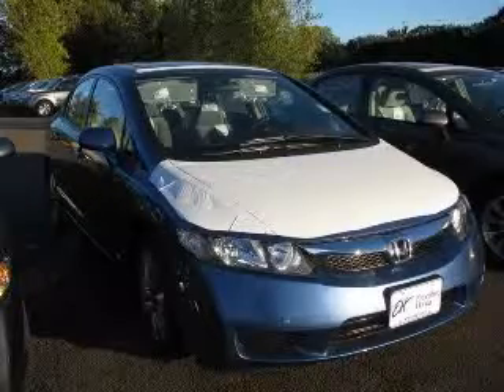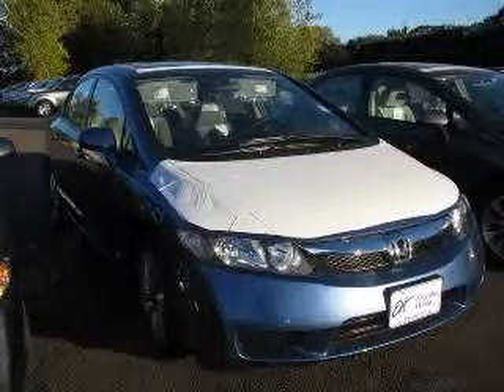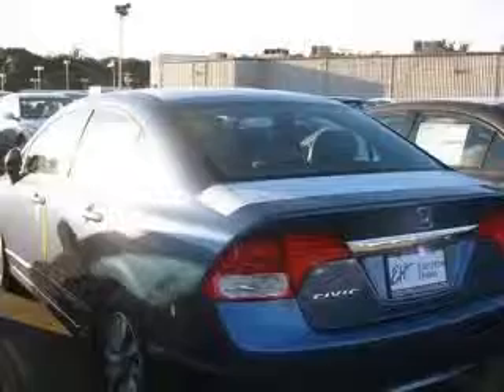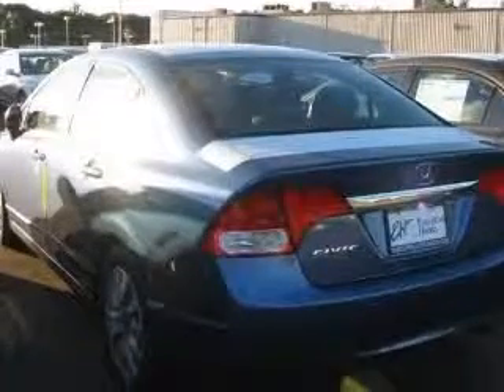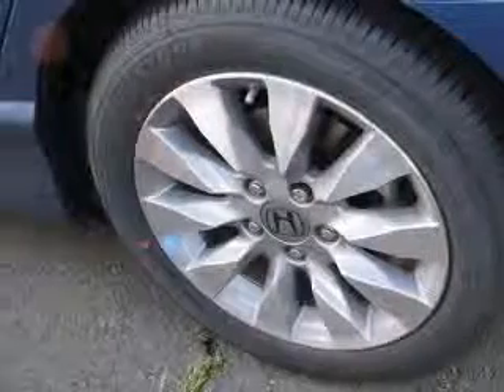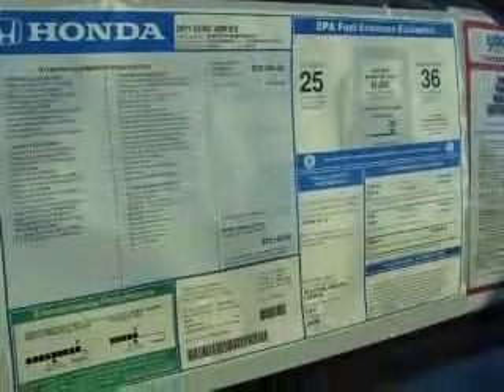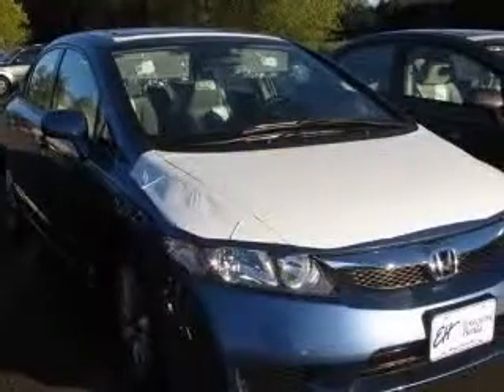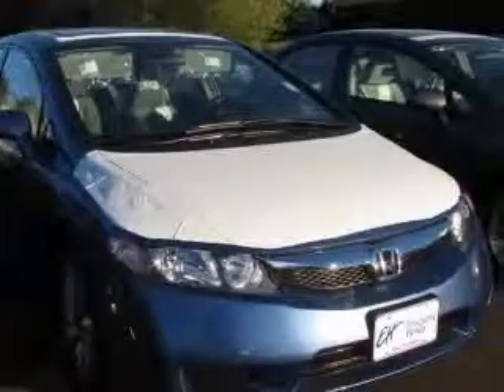2011 Honda Civic Executive Honda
Executive Honda

2011 Honda Civic EX
Engine: 1.8L 4 cyls
Trans: Automatic 5-Speed
Color: Blue